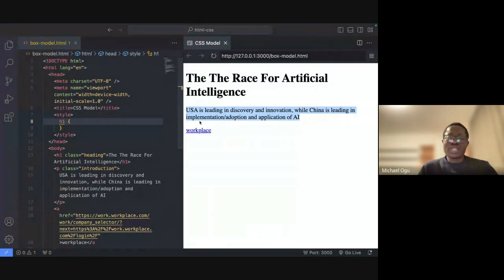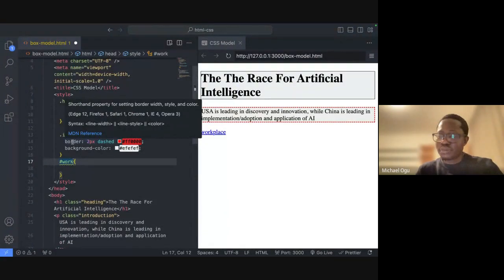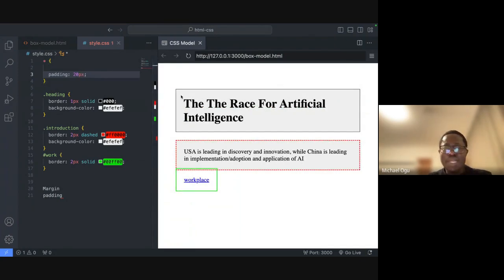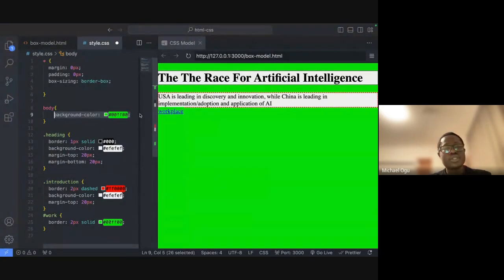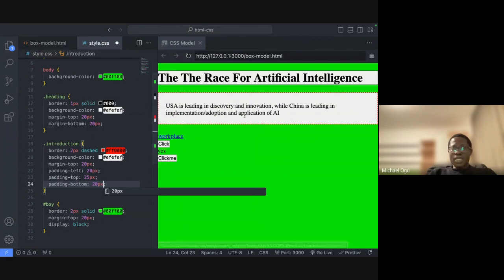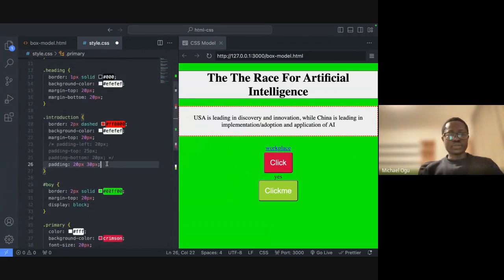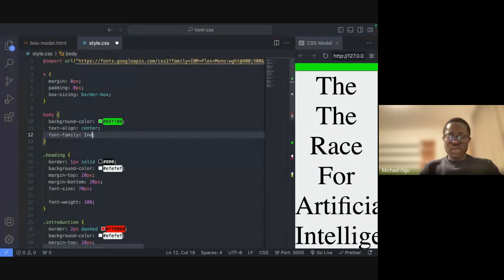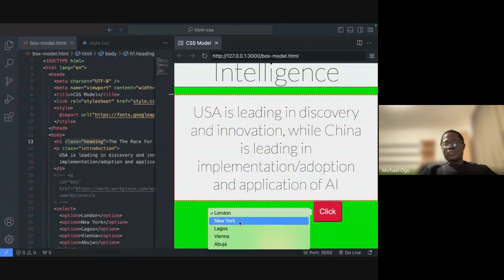CSS part 2 Box Model